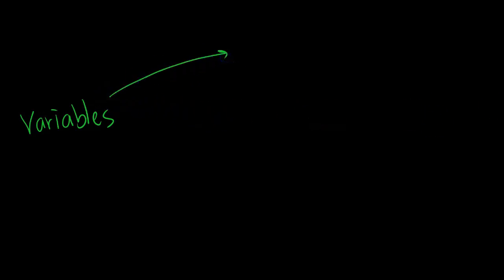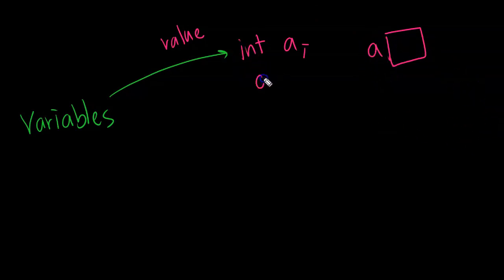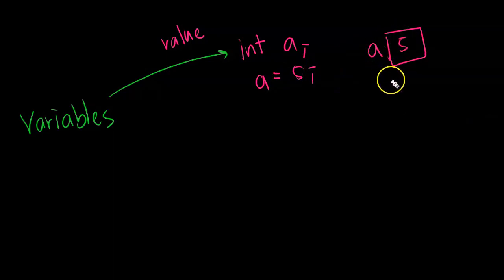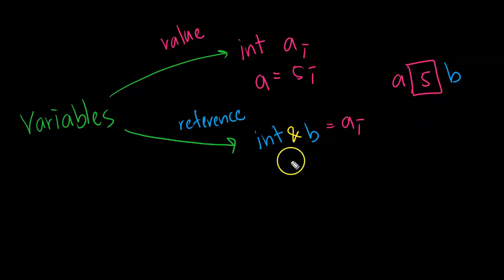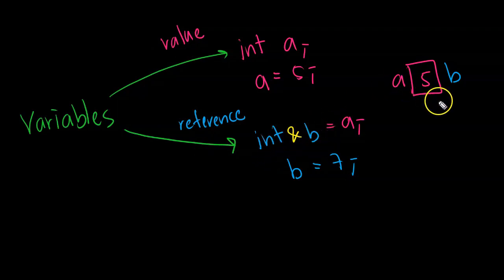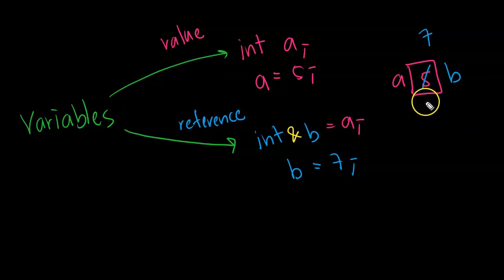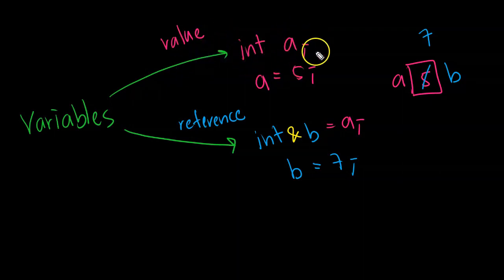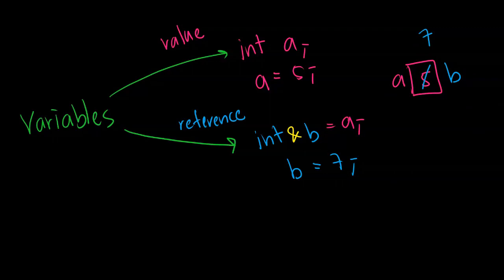Learn to Code C++ Pointers: Variables